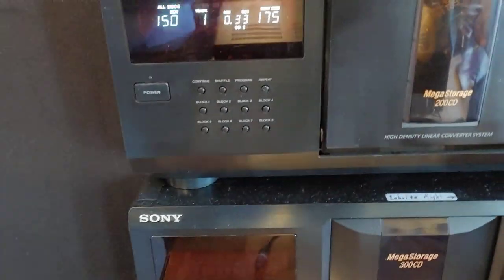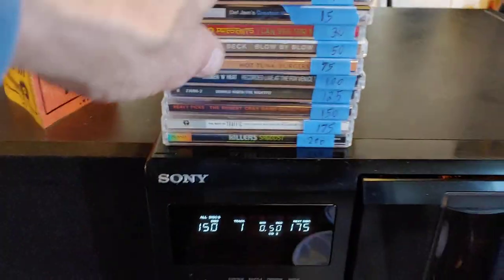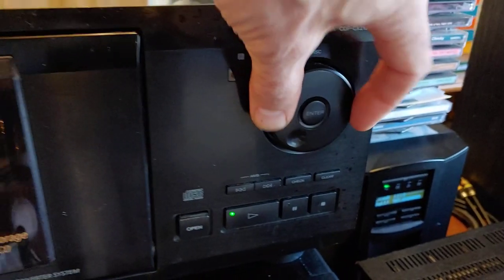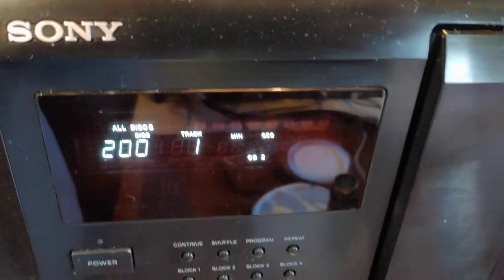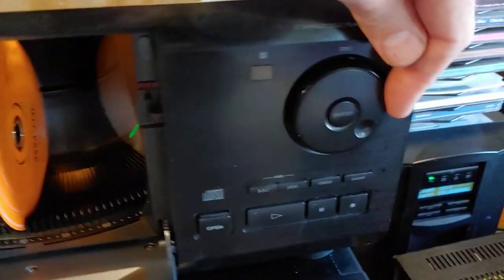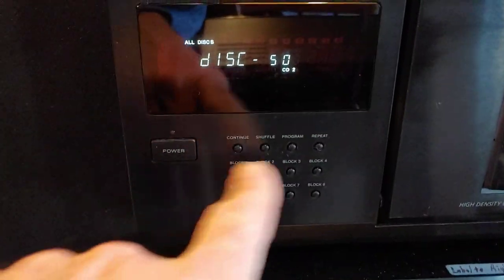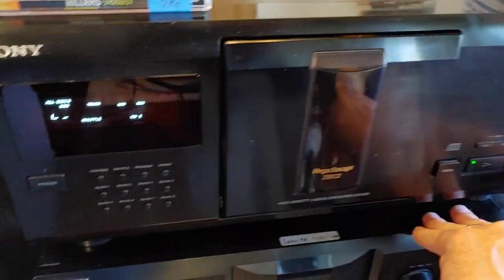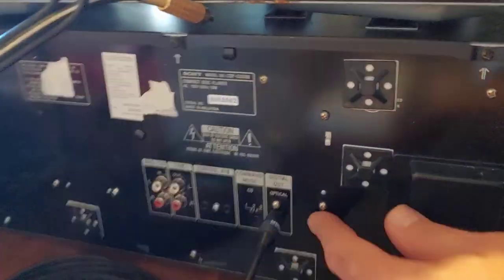Sony CD Player. 200 disc changer CDP-CX210. DEMO.